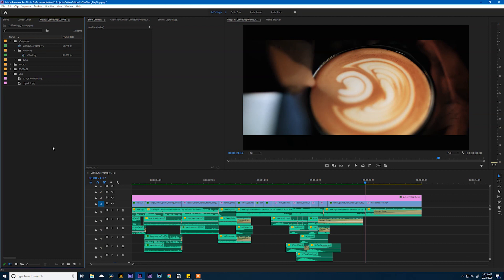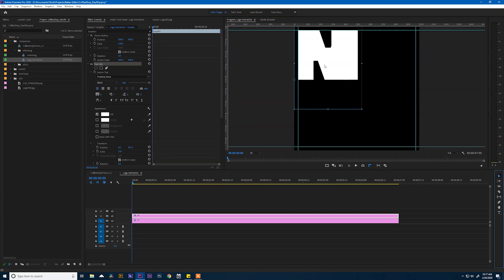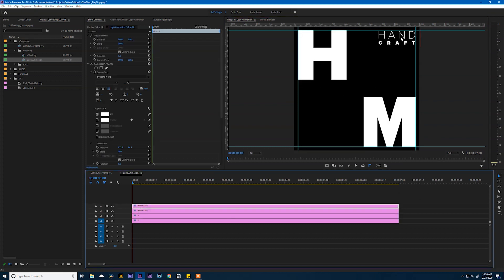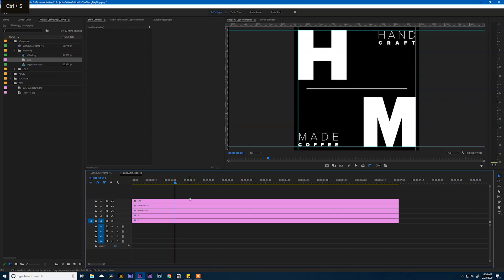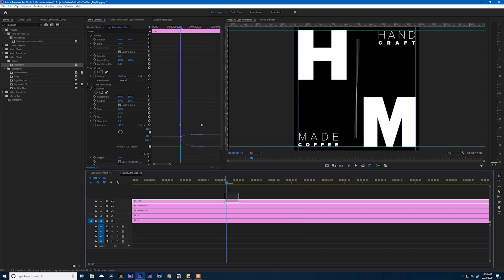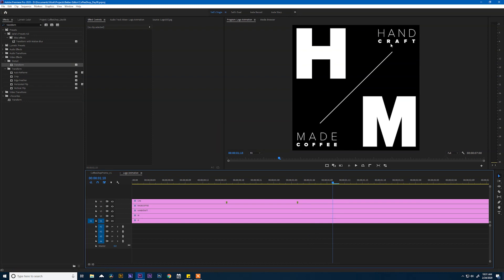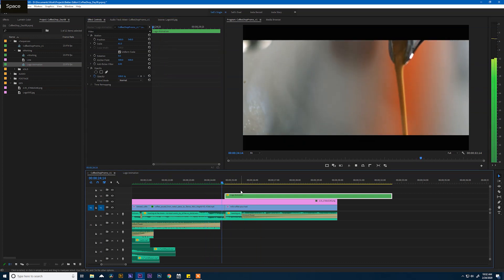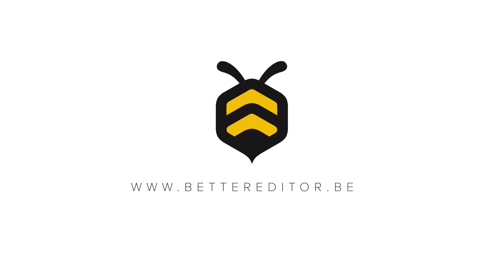Animate a Logo in Premiere Pro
Part 8 of 10 of the FREE Learn Adobe Premiere Course

Learn to animate a basic logo in Premiere Pro with keyframes and bezier handles, no After Effects needed.